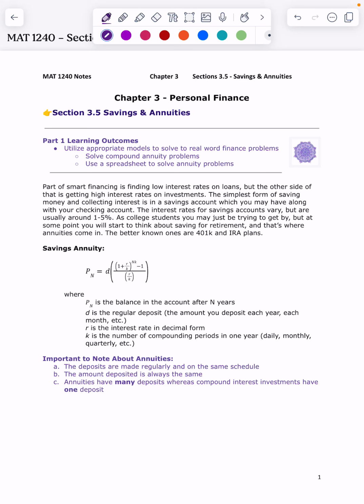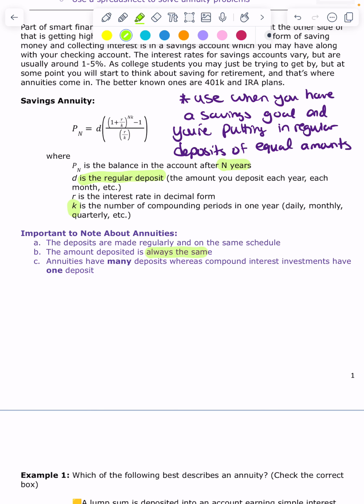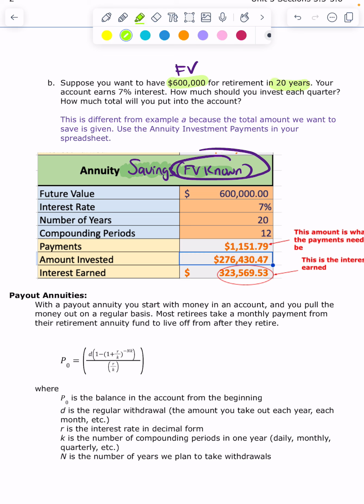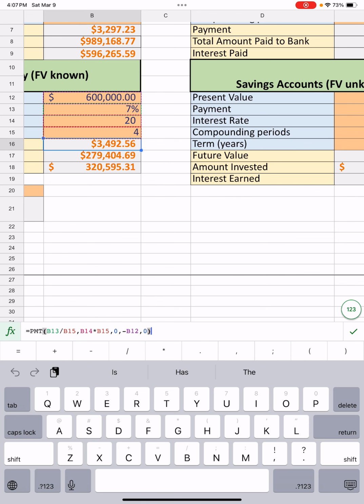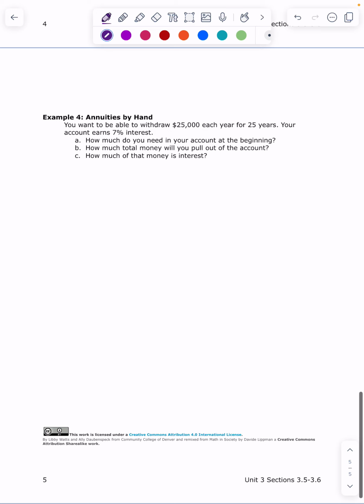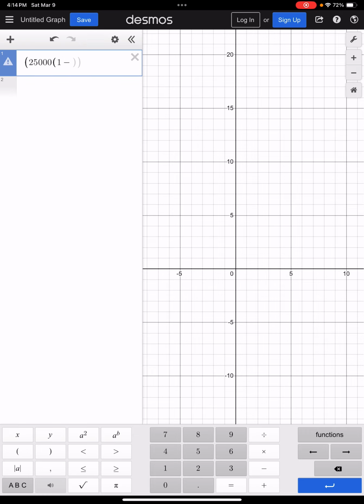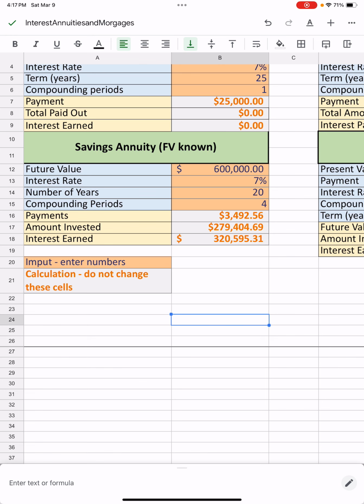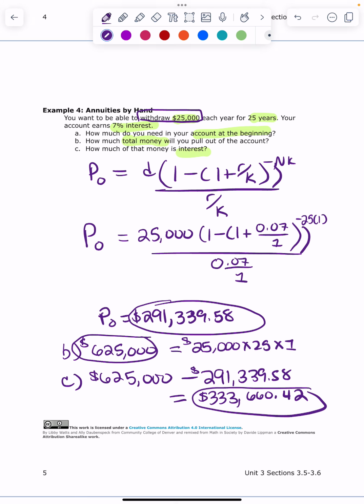MAT 1240 Section 3 5 Notes Video